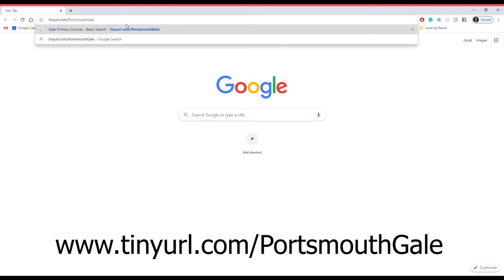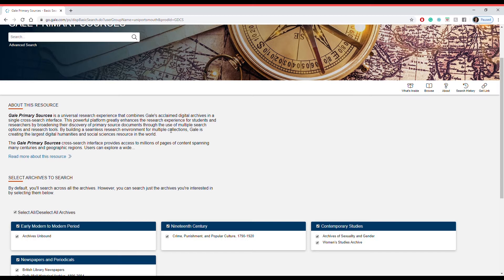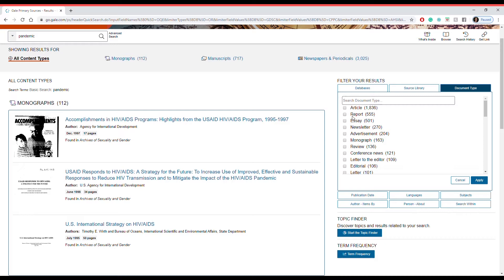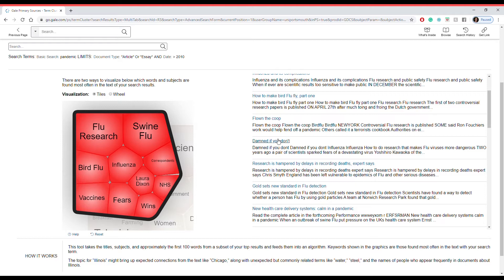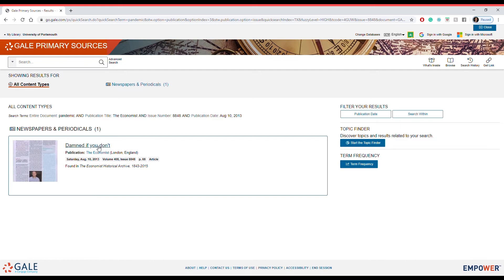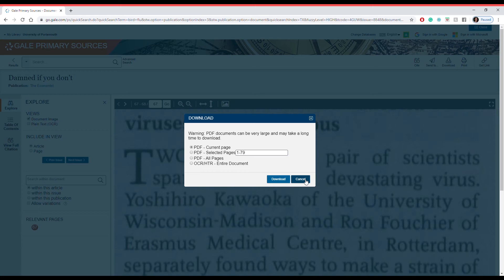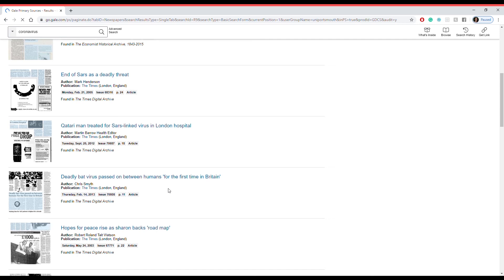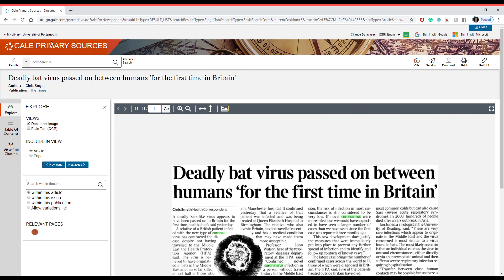How to Access Gale's Primary Sources at Home, During a PANDEMIC!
A quick whistle-stop tour of some of Gale's Primary Source Databases, available to, but not limited to, Portsmouth University students. 🌈

Do you want more tutorials like this? Do you want to see their other databases? Let me know below 👇